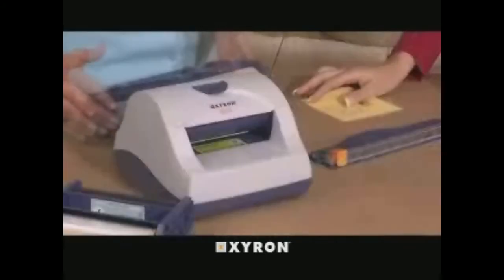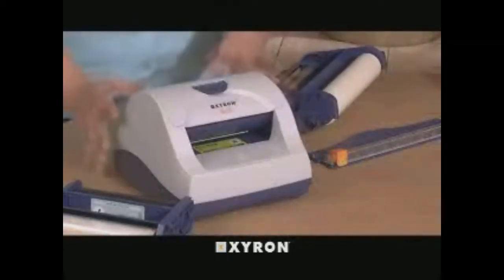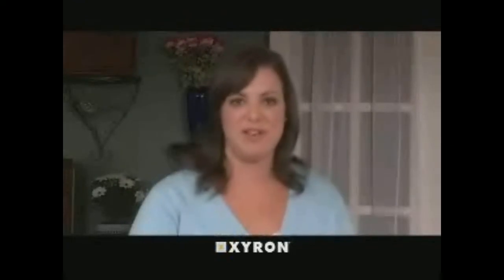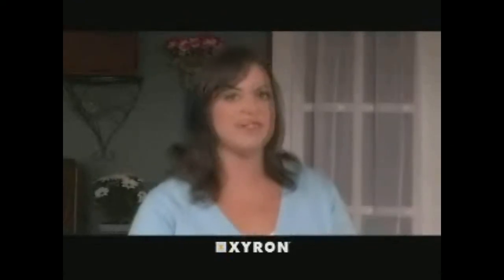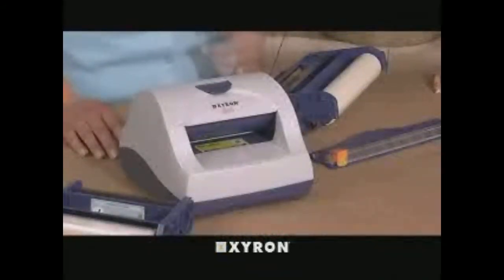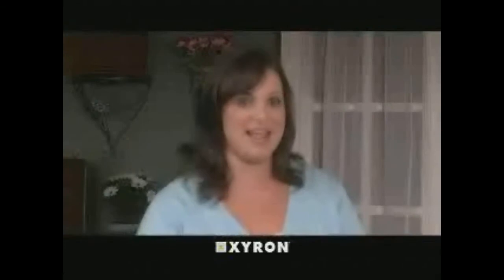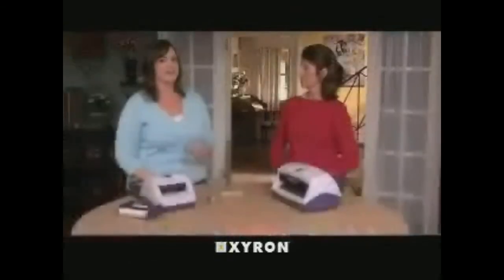Xyron Creative Station Laminator 510 Demo - XRN510ATP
brings you this demonstration of the difference between the Xyron Creative Station Laminator models 510 and 900. With the 510, edge-to-edge adhesive can be applied to items up to 5" wide by simply inserting it and cranking the handle. Once your strip has passed through the plastic bar, slide the blade across to trim and your item is now a sticker. The 510 is great for applying adhesive, laminate, and magnet backings to photos, paper, letters, intricate die cuts, and other items. For more details and product specifications, visit

We carry a full line of laminators, film, cartridges, and more from Xyron. You can also check us out online on Twitter, Facebook, and our blog.